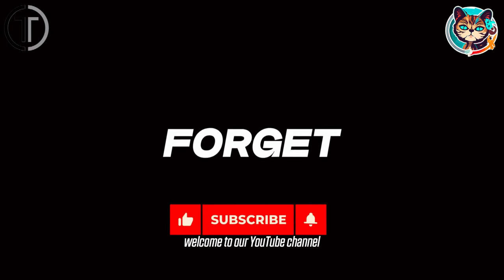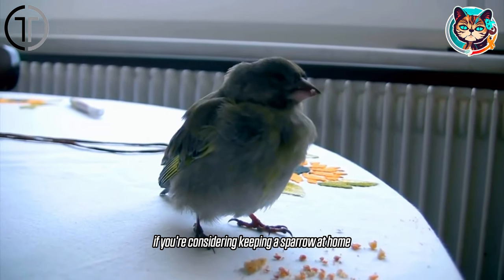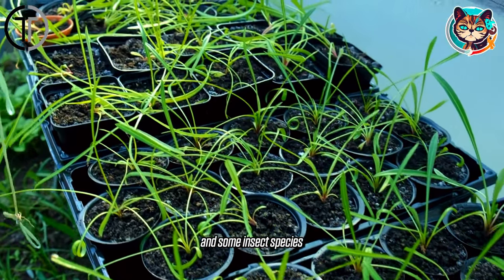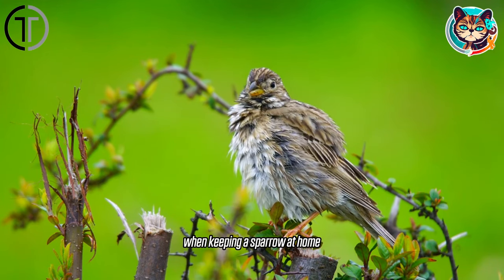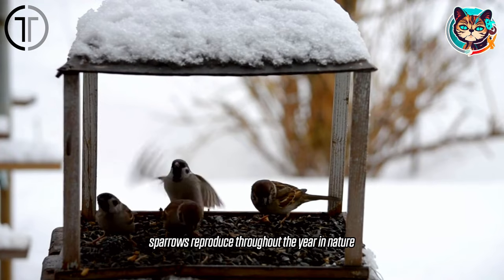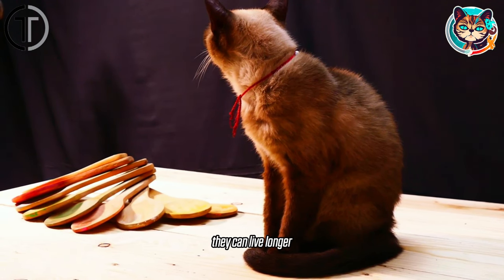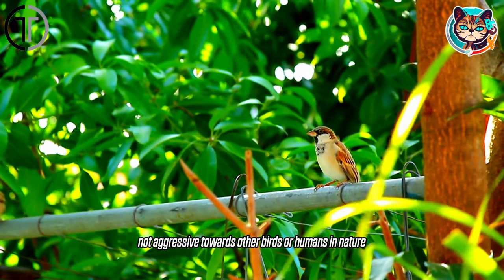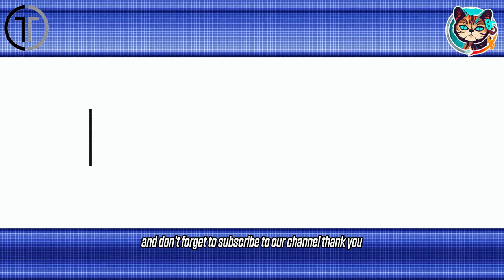HOW DO I FEED SPARROWS AT HOME? 🐦🏡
Learn the best practices for feeding sparrows at home! This video provides essential tips and guidelines to ensure your sparrows stay healthy and happy. Discover their dietary needs, ideal feeding schedules, and how to create a welcoming environment for these charming birds. Don't miss this informative guide!